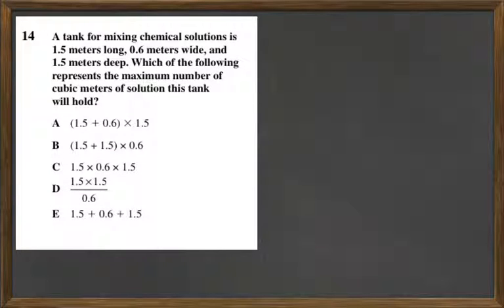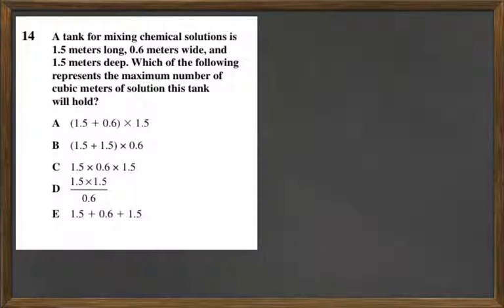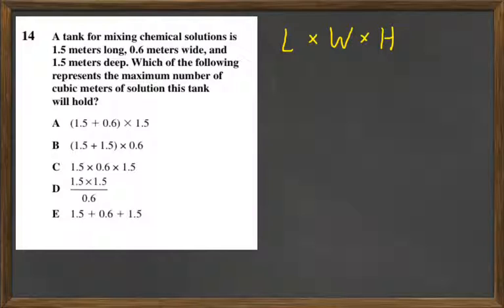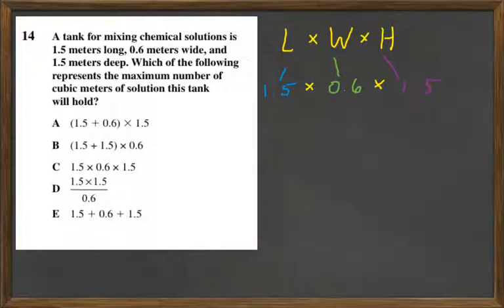HiSET Math #14 - FPT1